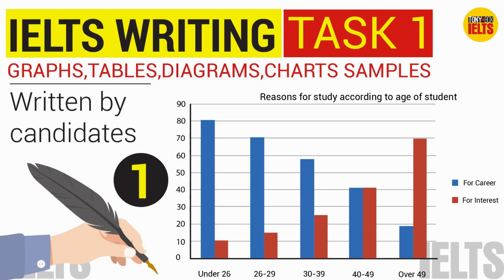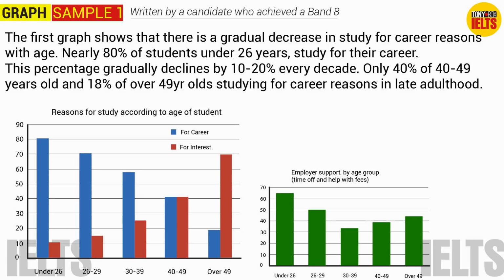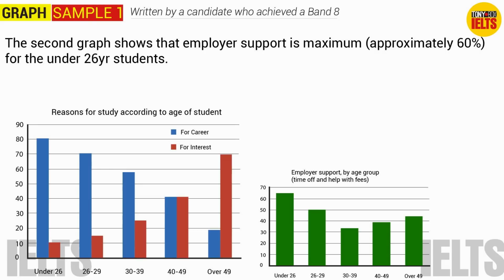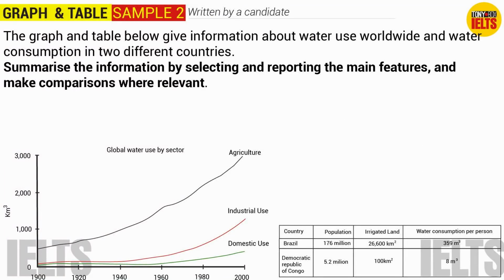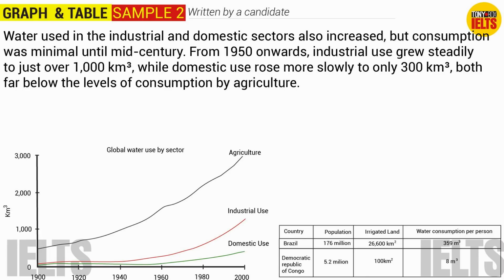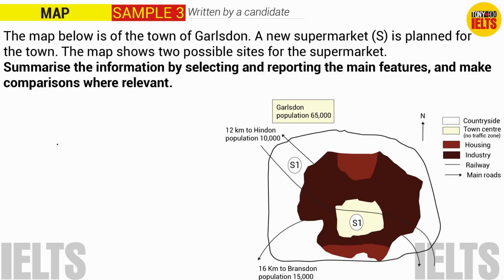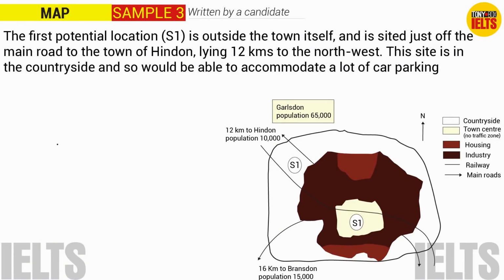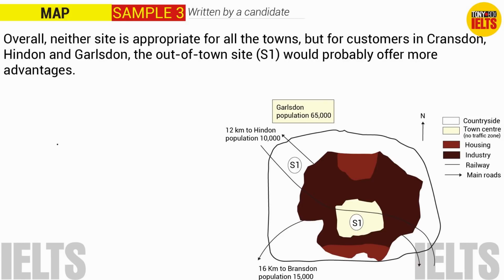IELTS Writing Task 1: Samples (Graphs, Charts, Tables, Map) | Part 1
► How to Write a Band 9 | Step-by-step Guide